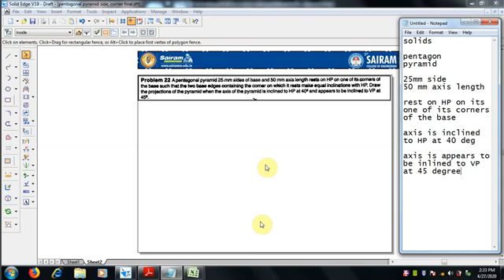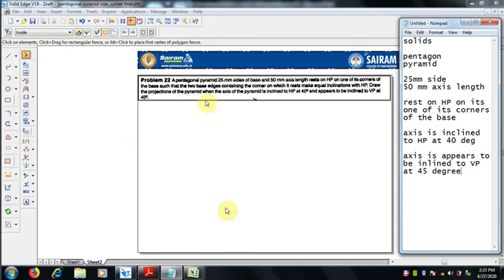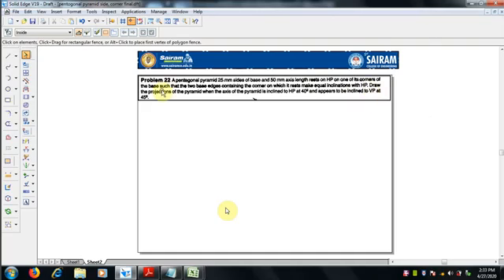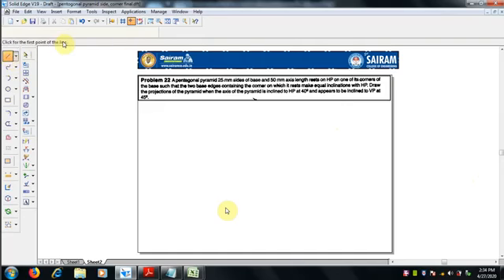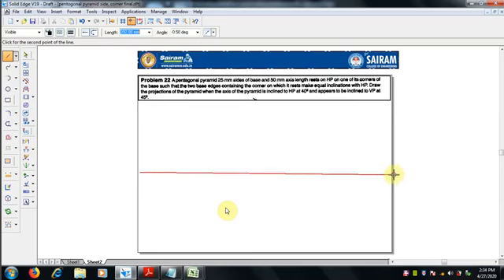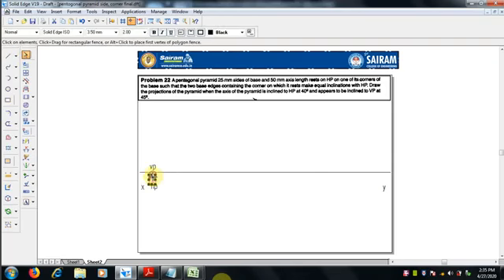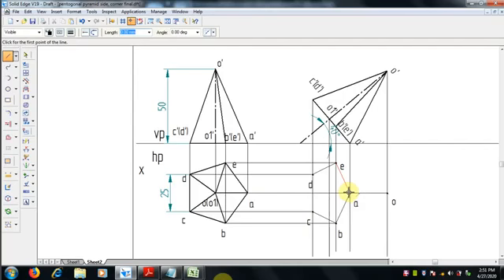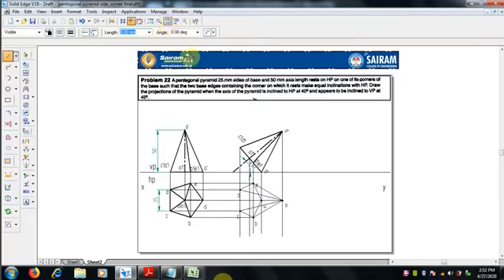LECTURE VIDEO_18EGDL15_25_MODULE3_PROJECTION OF SOLIDS_ 9 PENTAGONAL PYRAMID_CORNER_APPEARS_VIJAI